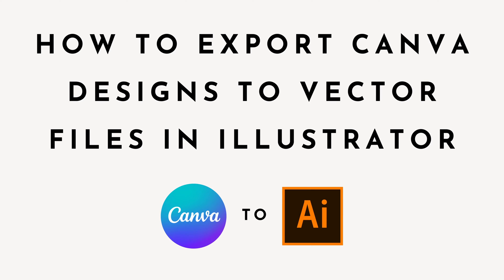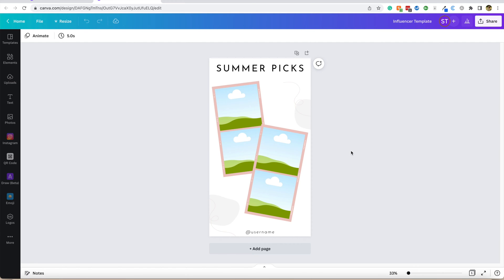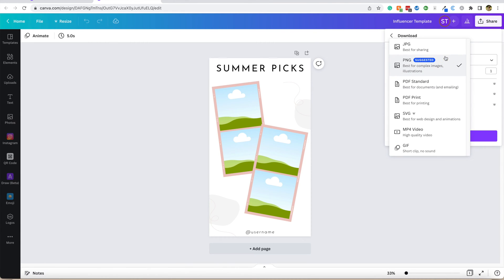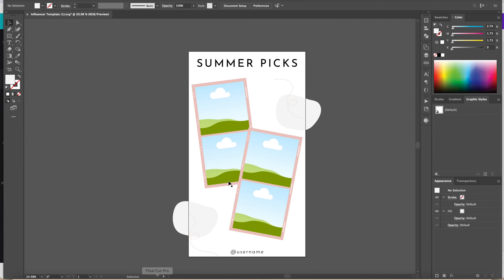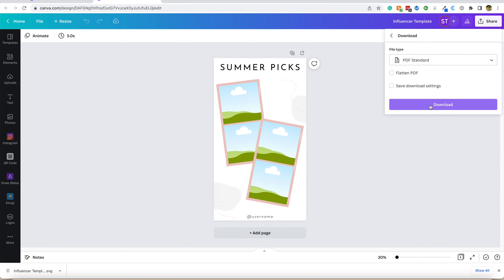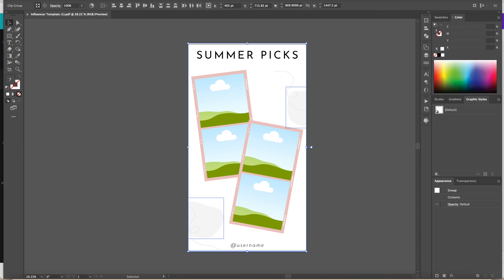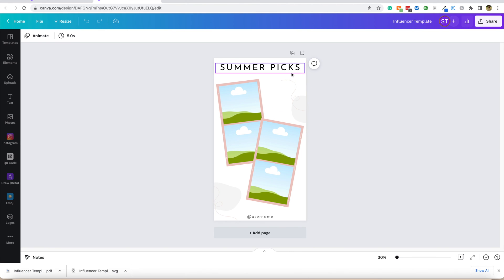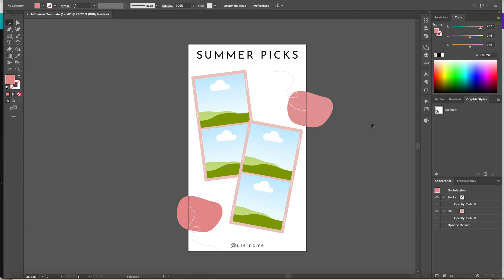How to Export Your Canva Design to a Vector File and SVG file in Adobe Illustrator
Yes, you can export Canva templates to both vector files and SVG files in Adobe Illustrator! In this video, I teach you how to export your Canva designs and Canva logos to vector files and SVG files that you can edit in Adobe Illustrator.

Just follow the steps in this video for both Canva Pro users and Canva free users to edit your Canva designs as vectors! Vector files are very important when sending and receiving files from graphics designers because without them printers will just print raster-based documents.

Read my full blog post about How to Export Your Canva Logo to a Vector File and SVG File

Timestamps:
00:00 Intro
00:10 What is a vector
00:45 2 ways to export
01:02 Export Way #1
02:26 Export Way #2